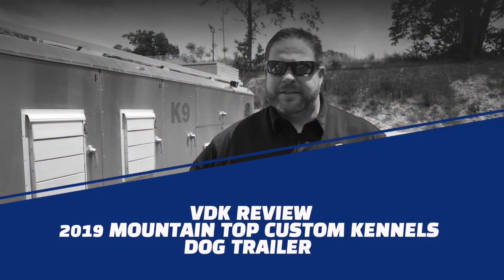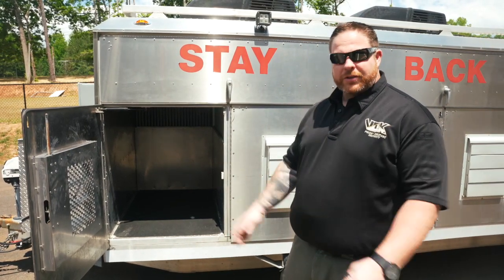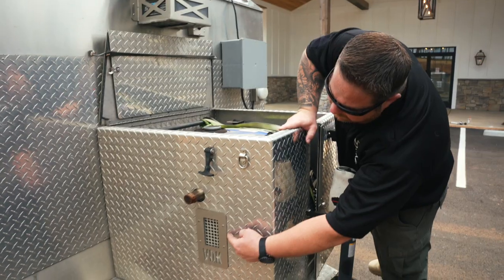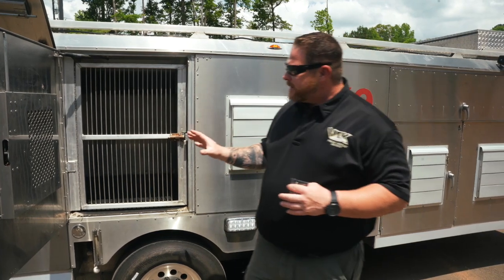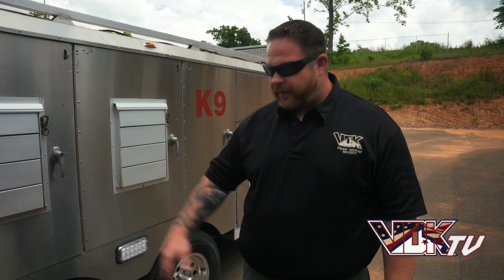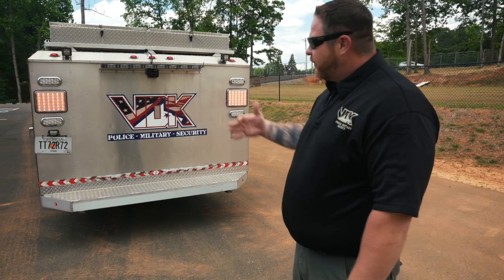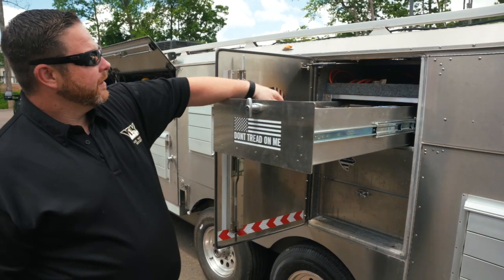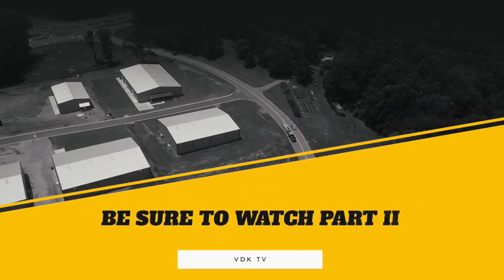VDK Review - Mountain Top Custom Kennels 20 Dog Trailer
In this video from VDK TV, Nick does a review on VDK's 20 dog Mountain Top Custom Kennels Dog trailer, custom built just for VDK. Nick reviews everything from space and storage to heat management, efficiency, day to day use, feature and price.